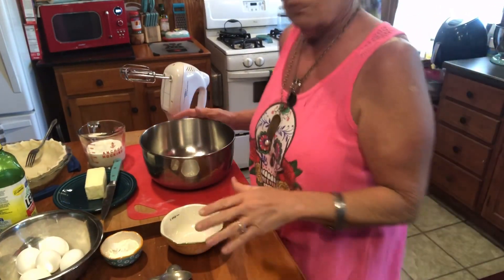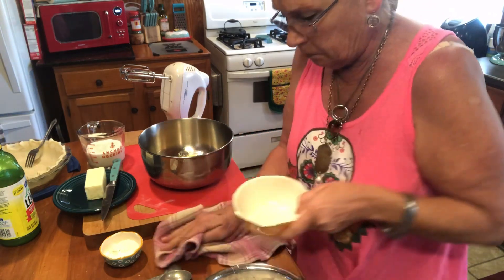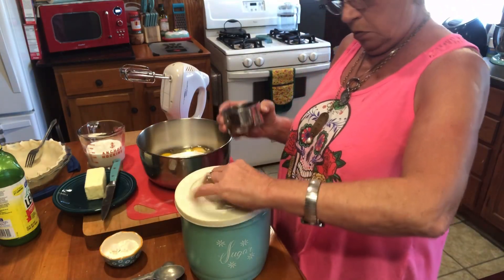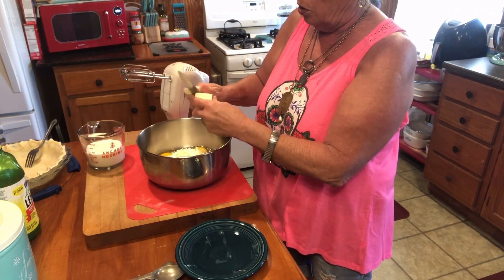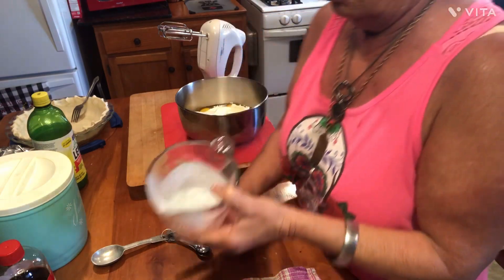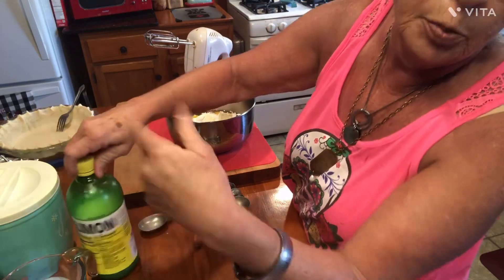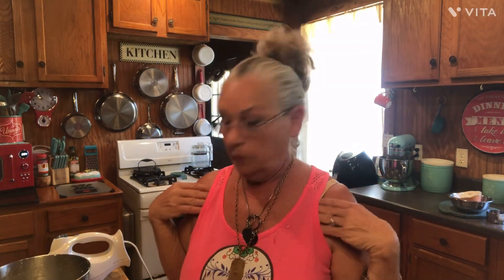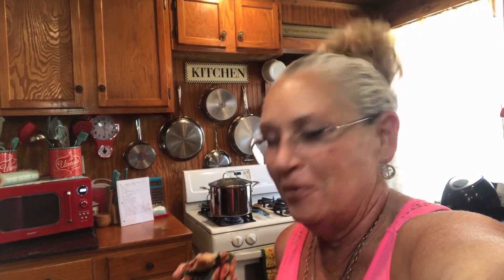Buttermilk Pie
So delicious and made from scratch… This custard style pie is a winner… anytime ~ anywhere!